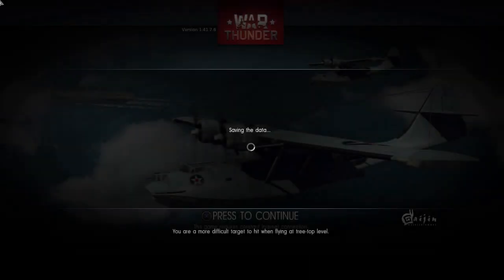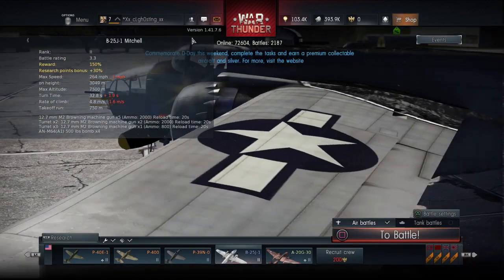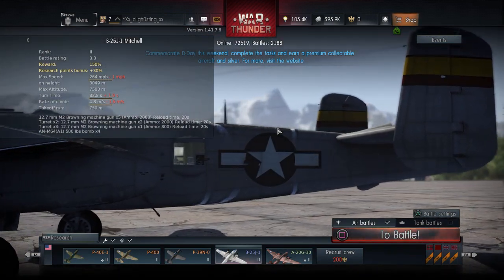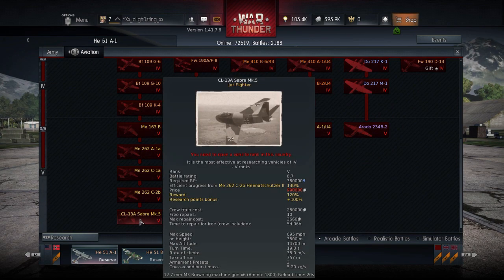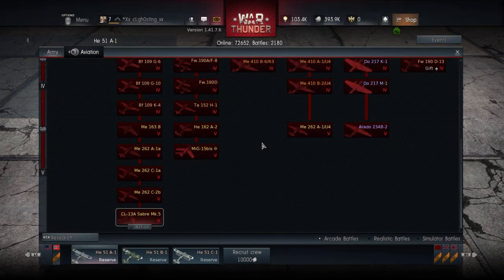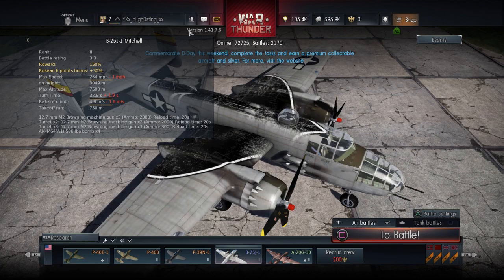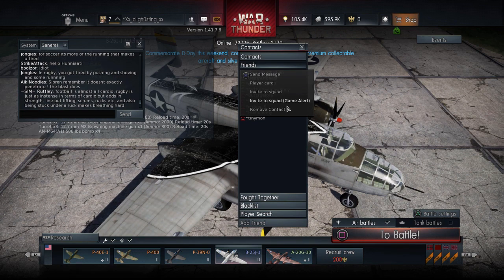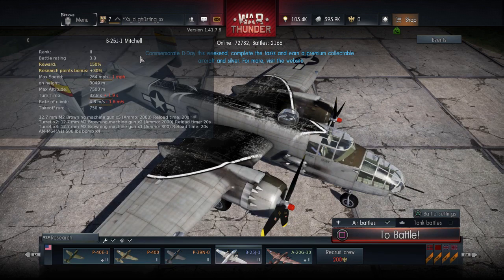Warthunder intro Part 1(The part about the controls on ps4)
Hey guys this is a PC port called "Warthunder" I've been playing it a lot lately and expect more videos of this game. I also go over all the controls that would be rather overlooked hope you enjoy.

Short review: In addition to this being a PC port I gotta say the controls work well in most cases, they definitely made good use of the touch pad on the ps4's controller, but it lacks the ability to communicate with your team in game effectively.(Never mind I found a fix to communicate good but you have to change your controls I'll update with a part 3)